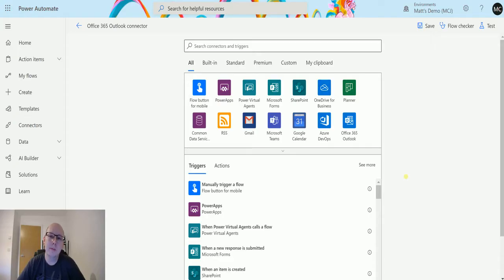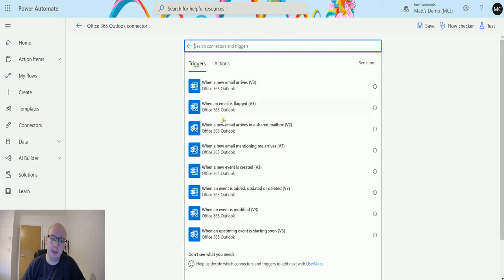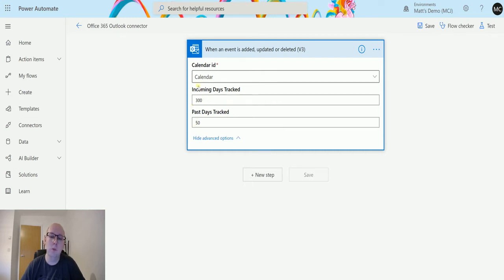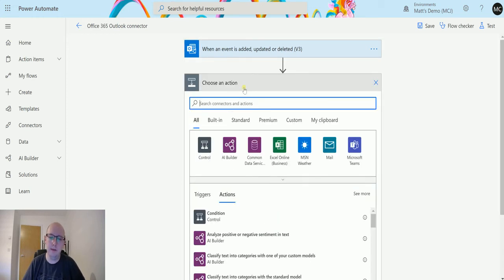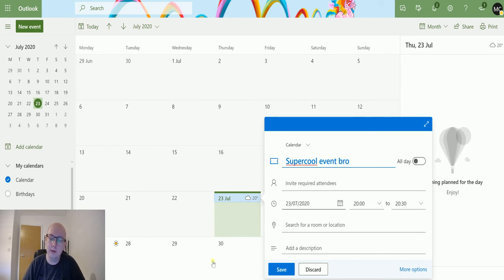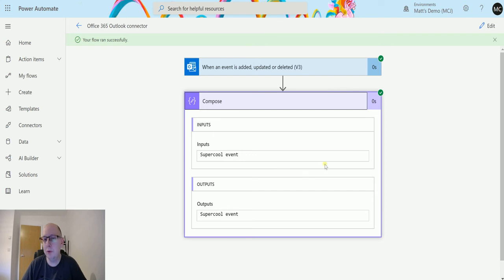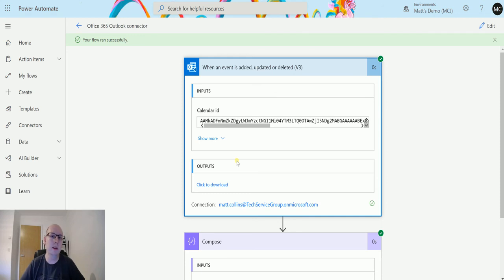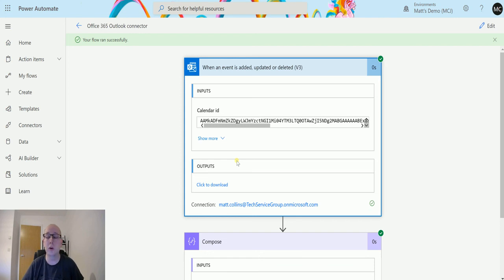Microsoft 365 Outlook Triggers: When An Event Is Added, Updated Or Deleted (V3)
In this video, I go through the Microsoft 365 Outlook Trigger - When an event is added, updated or deleted (V3). Power Automate is a powerful automation and integration tool with over 300+ data connectors.